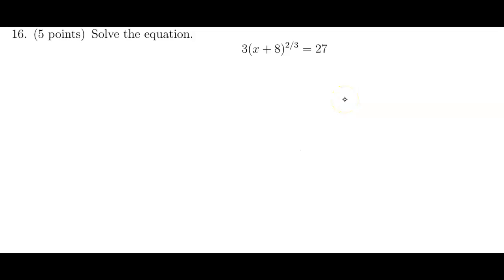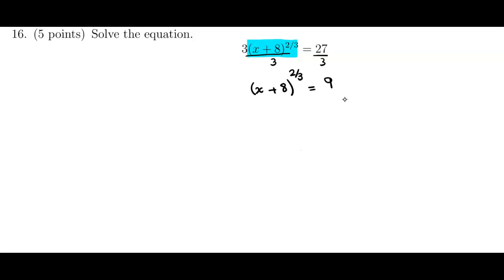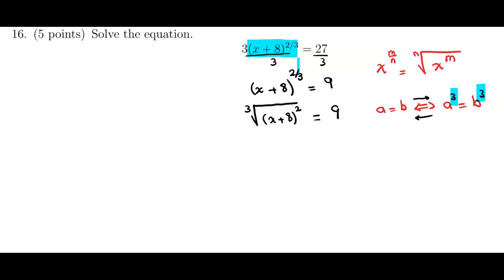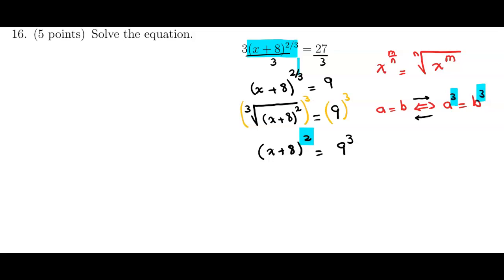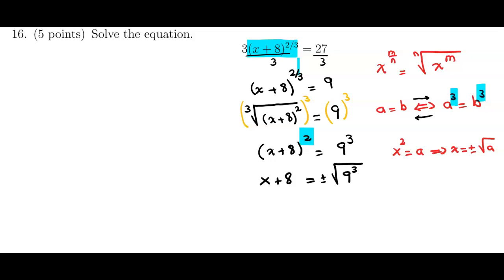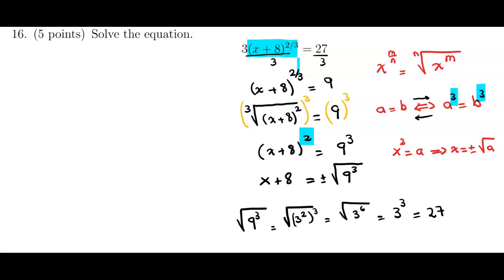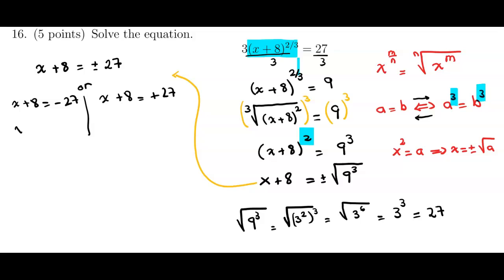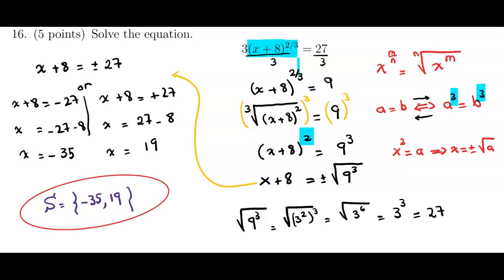Solve the Equation 3 ( x + 8 ) ^ (2/3) = 27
3 ( x + 8 ) ^ (2/3) = 27